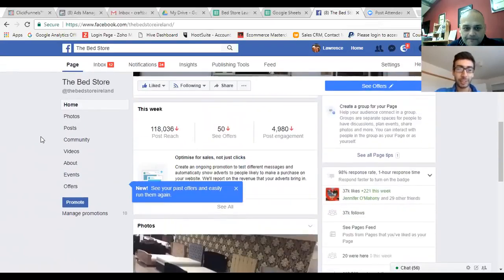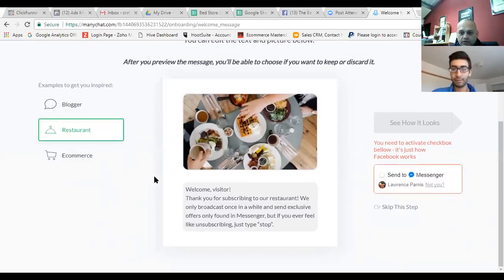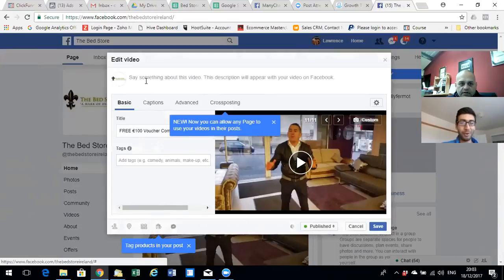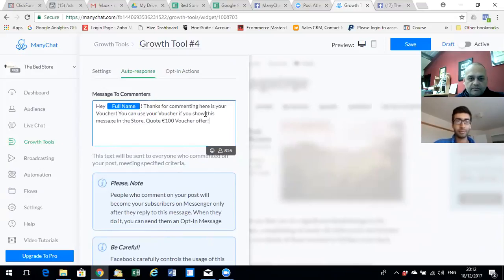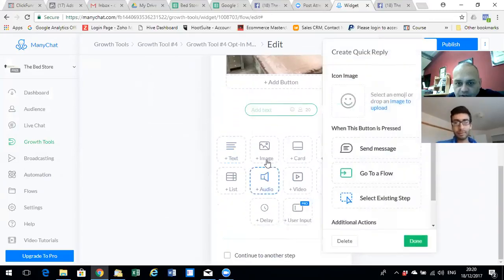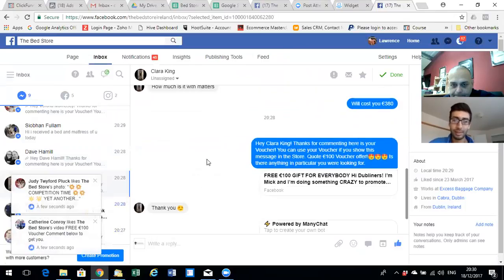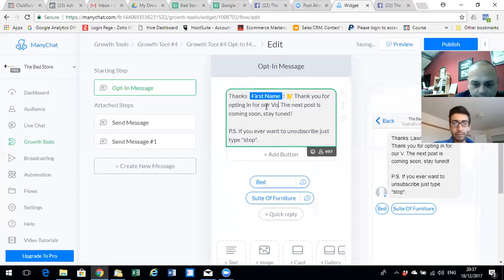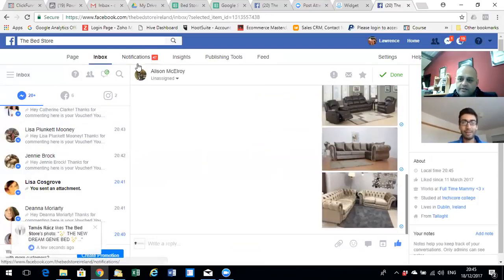QZX977 L0CAL B1Z B0T